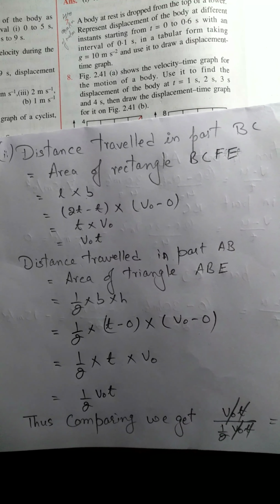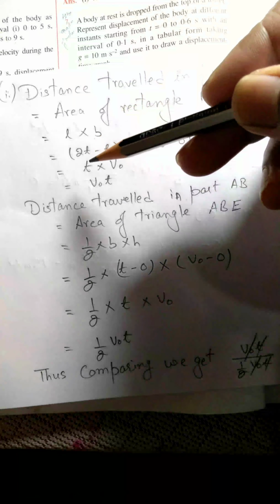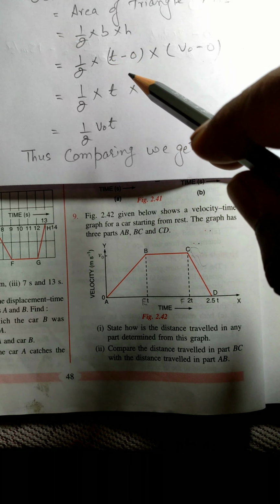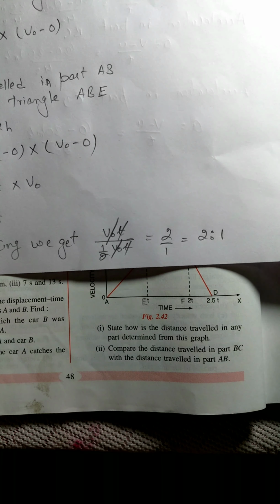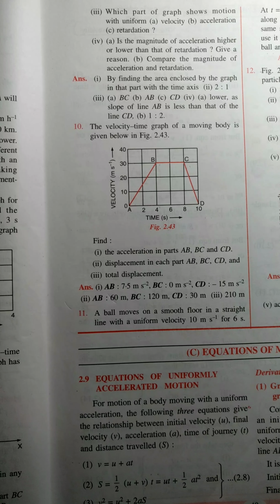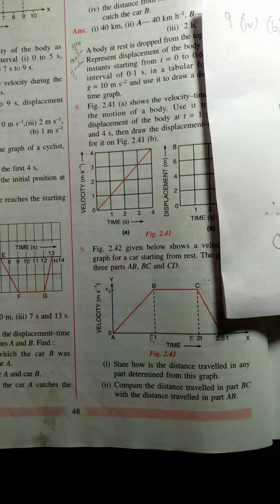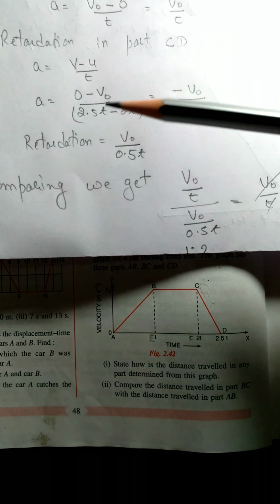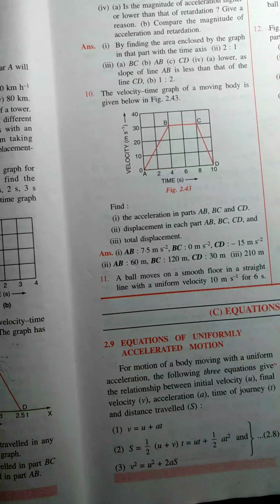Graphical representation part 7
Numerical problems part 7